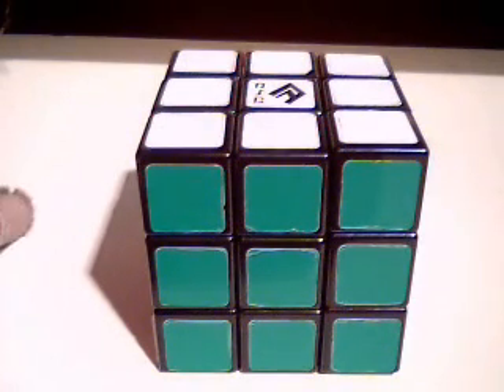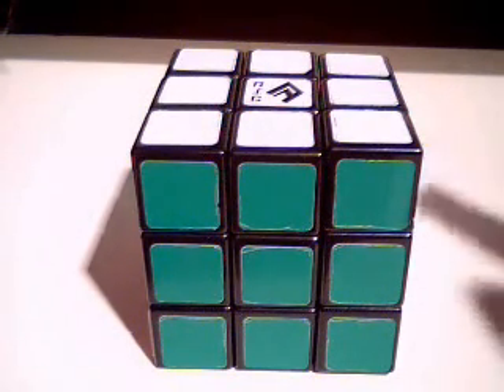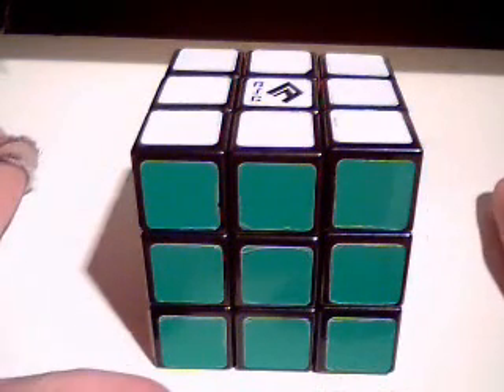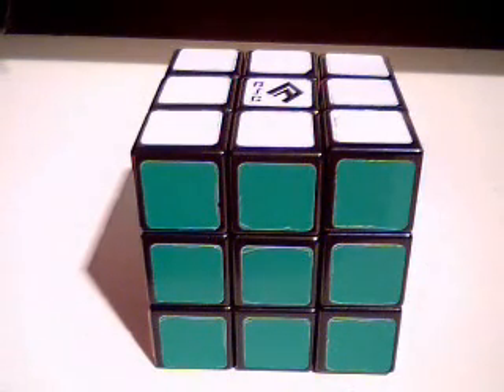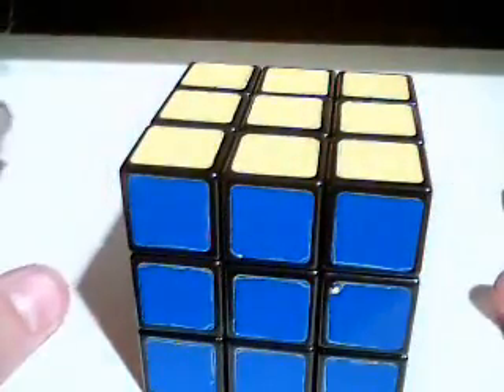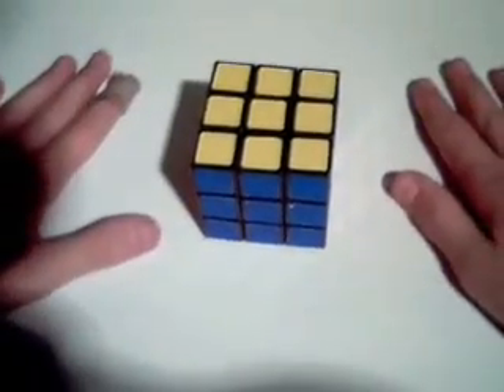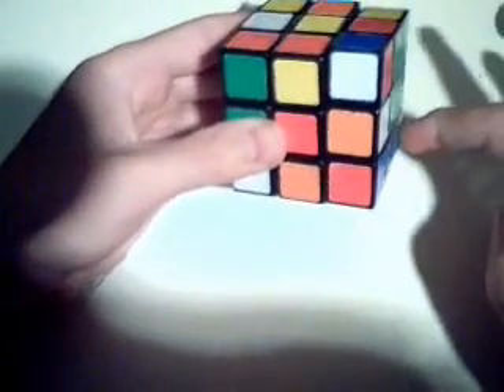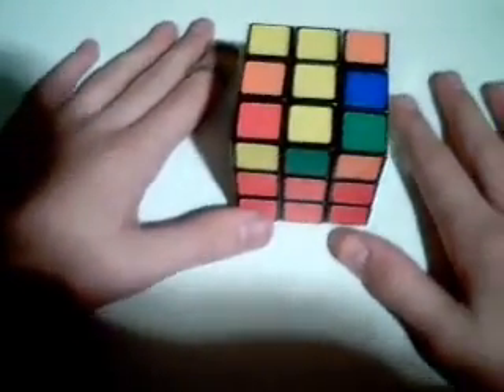How to get faster on the 3x3 Rubik's cube: Part 3.2 - Cross tips and techniques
This is quite advanced and if you have not watched this video beforehand , you will not benefit from this video much.

Part 3 in the 6 part series of how to get faster at the Rubik's cube. Fridrich method - 10 - 60 seconds

In this video I provide some tips on how to get faster at the cross, and your transition to the first F2L pair. I will add these to the description if I can be bothered :)

3.1 - Overview or the cross
3.2 - Tips and practice techniques
3.3 - Extended cross information and cross examples with thought process.

Part 3: Cross :
Part 4: F2L :
Part 5: Last Layer :
Part 6: Summary and general tips :